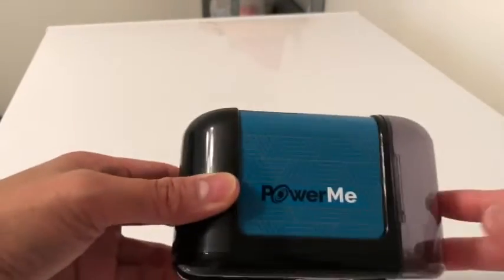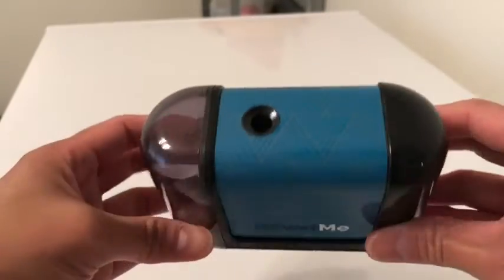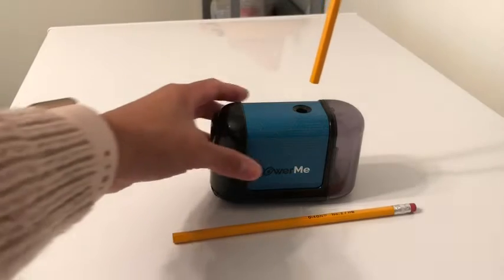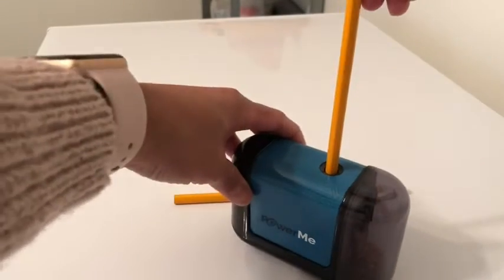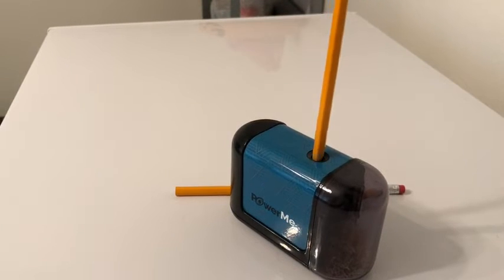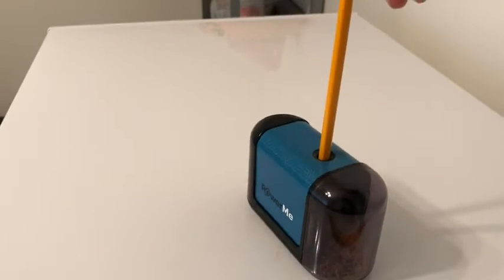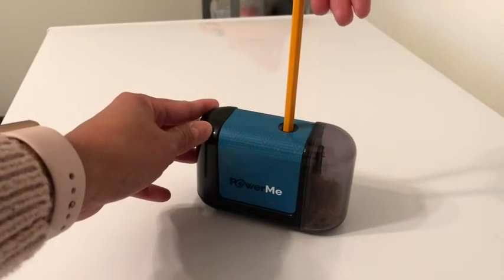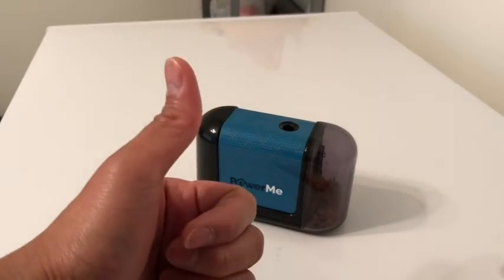PowerMe Electric Pencil Sharpener - Battery Operated, for Home, Office, School, Artist, Students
PowerMe Electric Pencil Sharpener - Battery Operated, for Home, Office, School, Artist, Students – Ultra Portable Automatic Pencil Sharpener, ideal for No. 2 And Colored Pencils (Drawing, Coloring)